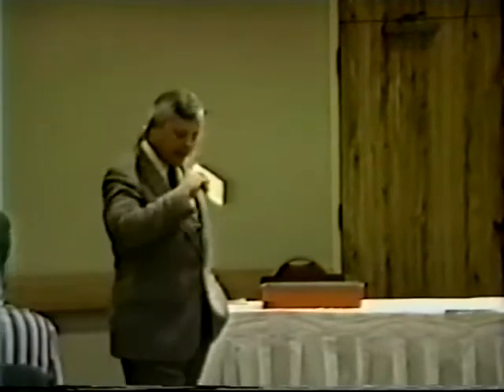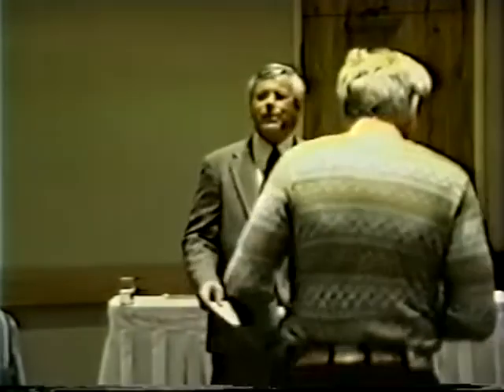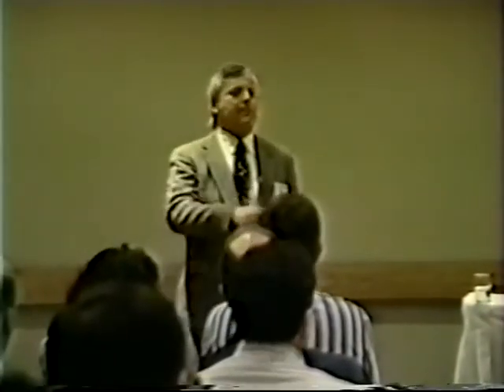The Truth About Microwave Ovens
Really microwave ovens are safe. Service and repair microwave ovens. Learn all about Microwave ovens.